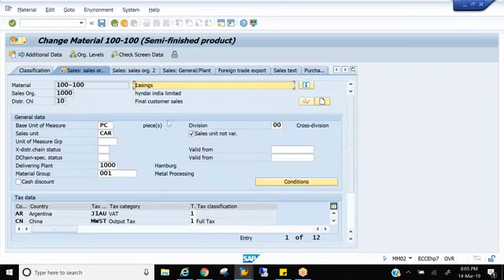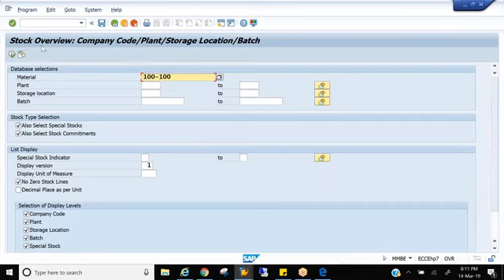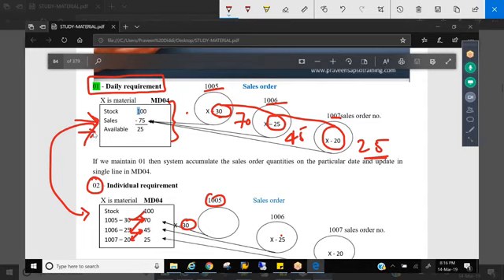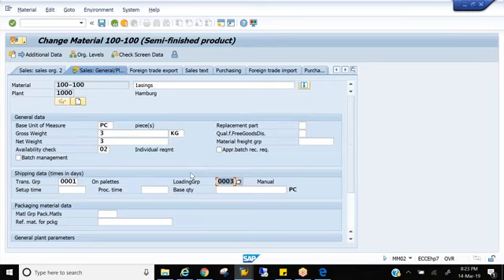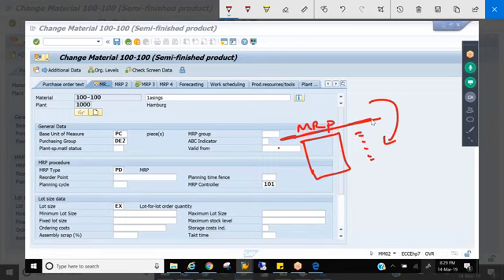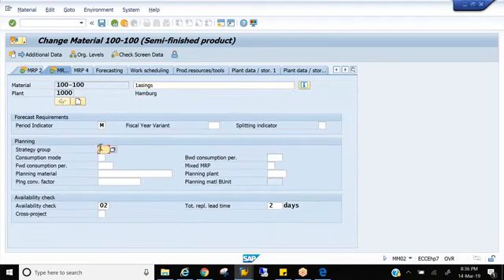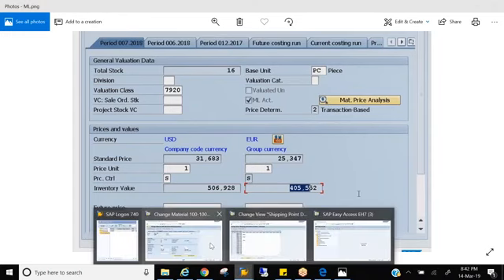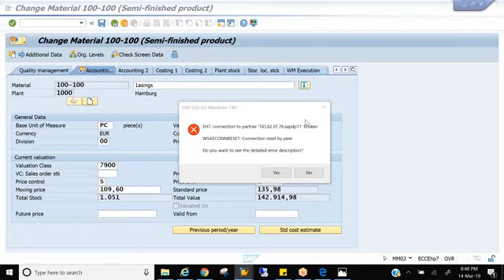SAP-SD : Sales and Distribution Class-13